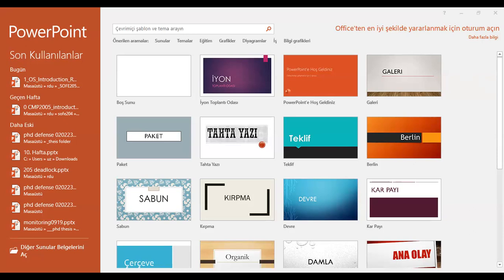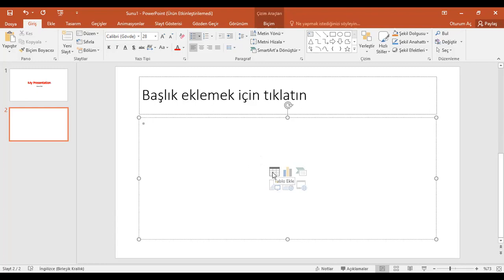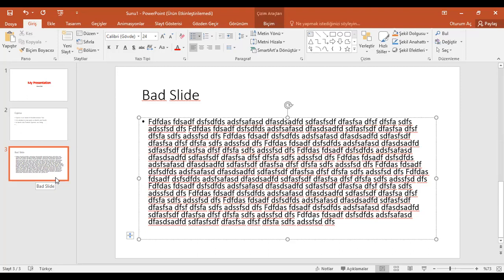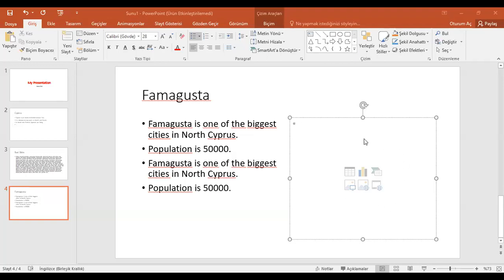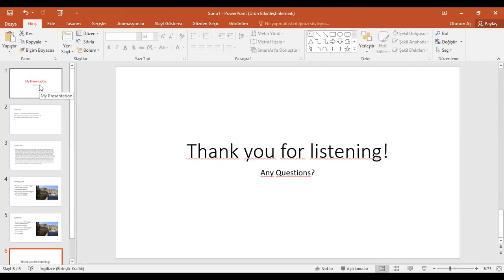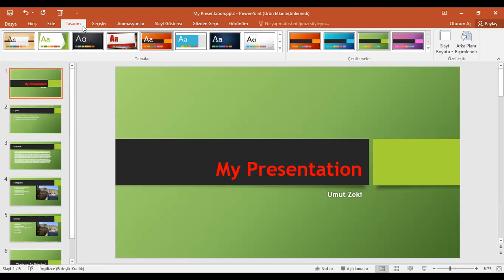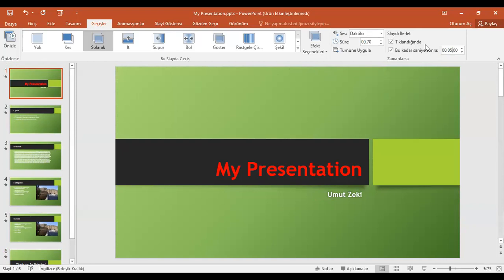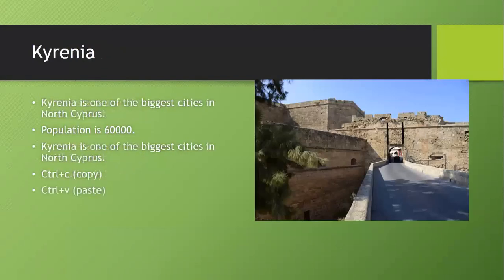powerpoint lec1 and lec2